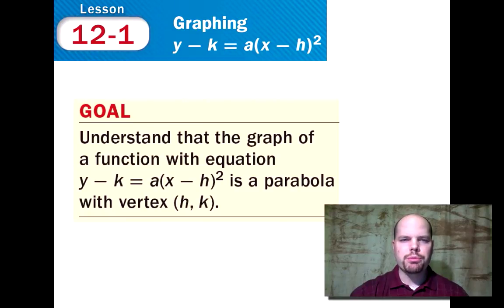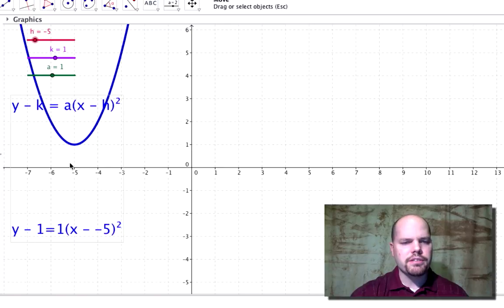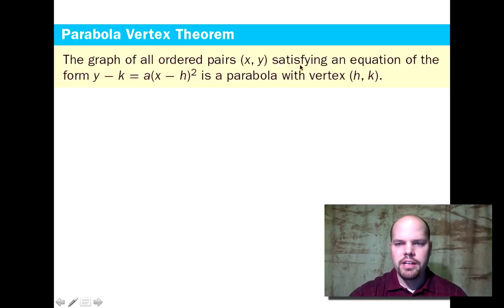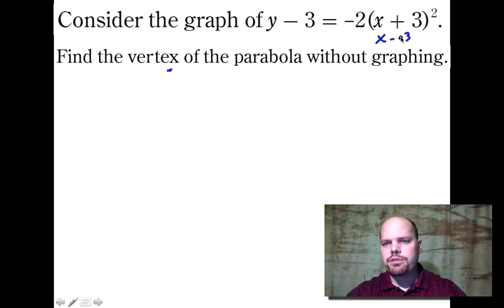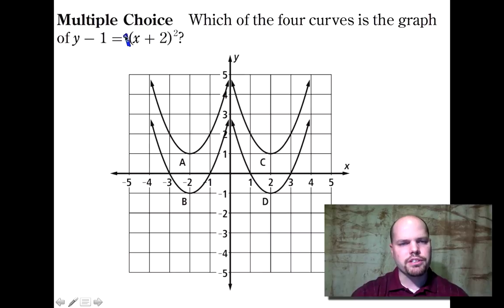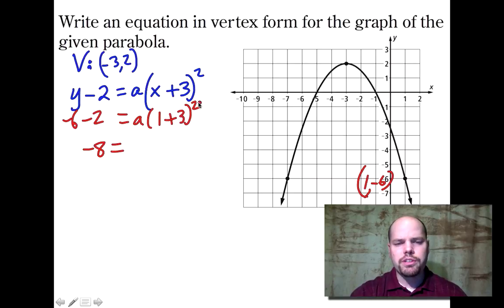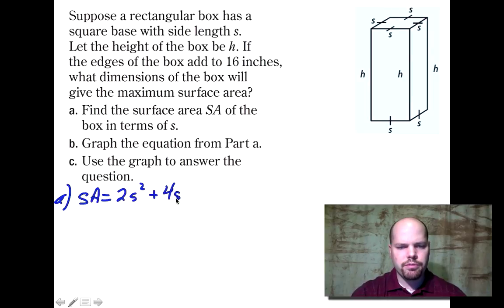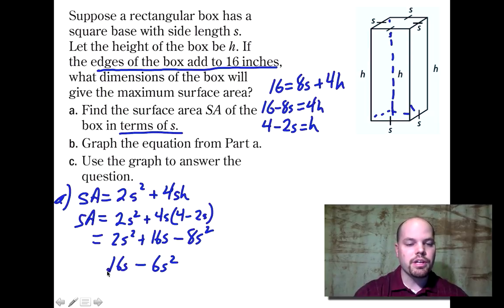12-1 Graphing y-k=a(x-h)^2 (Algebra I)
Parabola Vertex Form